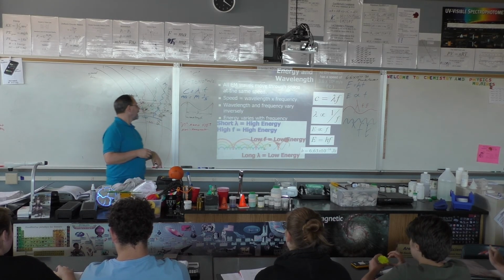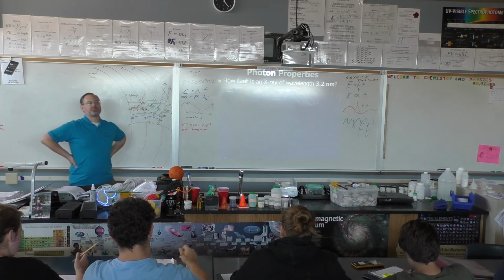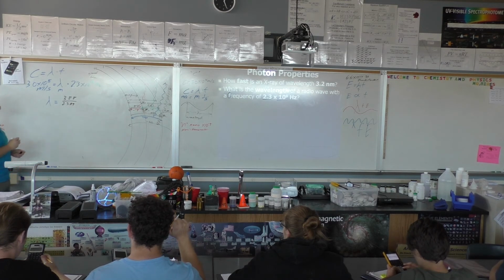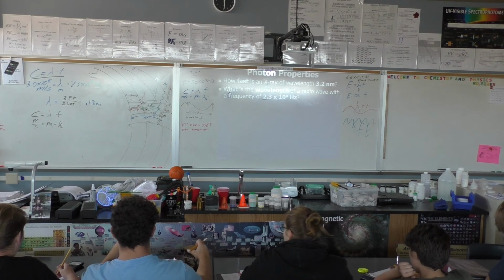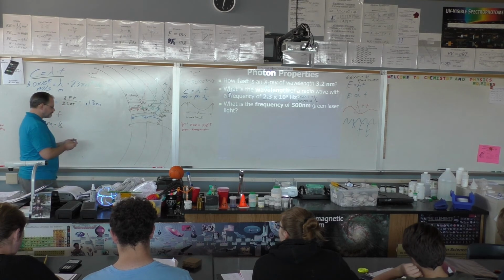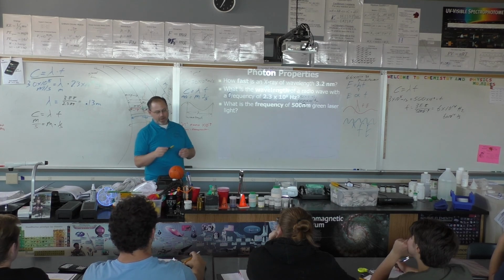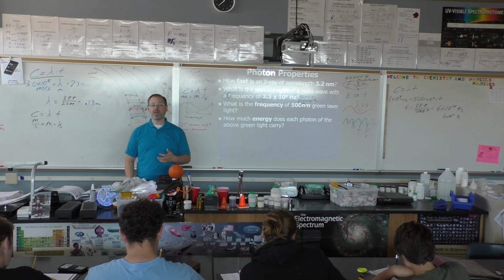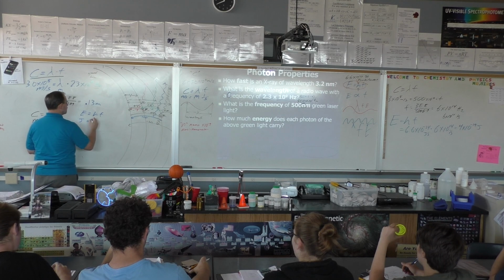Quantum Photons Part 1 of 3